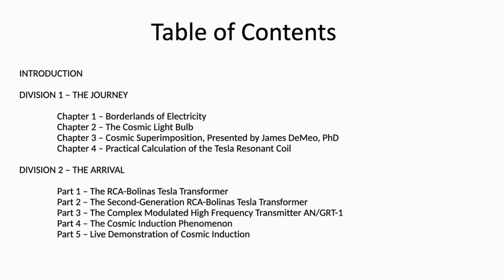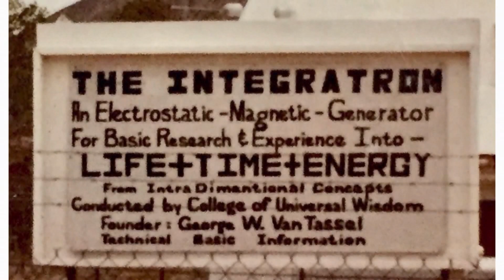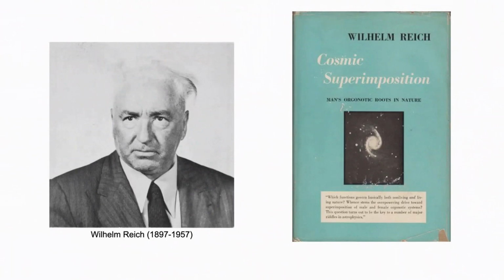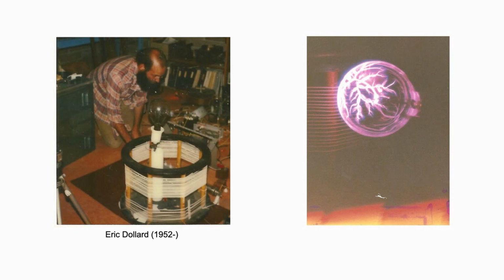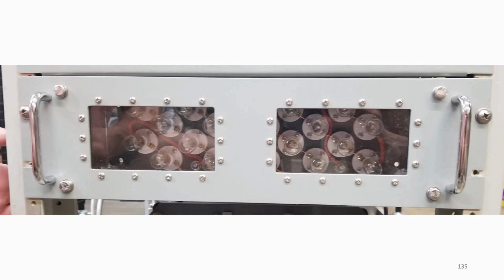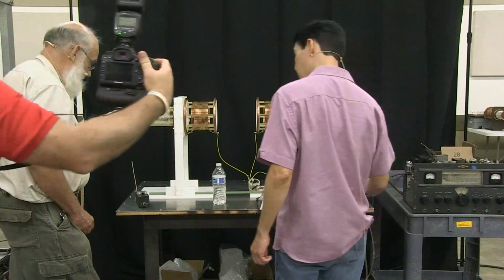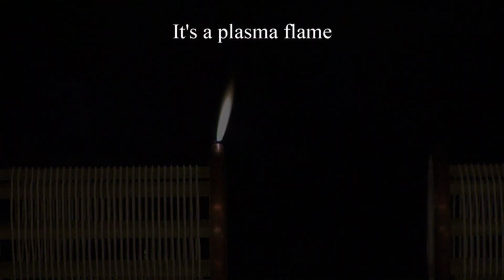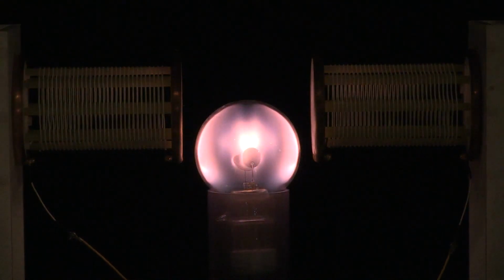2021 ESTC Preview: Borderlands of Nikola Tesla's Resonant Transformer, Eric Dollard & Aaron Murakami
To understand where Tesla was taking his work with resonant transformers, this presentation is required study. Tesla was moving away from even using Primary and Secondary coils and was going straight to the Extra (3rd) coils since they were doing all the work anyway – showing unprecedented levels of magnification reaching nearly 600 times.

This is a very complex project with an audio rack and RF rack. They can be used independently or together for a variety of different experiments. These large builds were only shown at the conference so everyone could see what kind of progress has been made – they were not demonstrated. The demonstration shown was with a 100 watt Collins Radio Transmitter from the late 1940’s with two novel “Extra Coils” (no primary or secondary coils are needed), power transfer, the counterspace neutral spot, the flame speaker and some unique plasma demonstrations showing some gases emitting colors that are not known to be associated with such gases – that is not supposed to be possible, but that’s why we’re doing it.

You’re going to see the most amazing plasma demonstration you have ever seen! We’re including a bonus video of some demonstrations we did before the conference that we weren’t quite able to demonstrate live – it’s the super Cosmic Induction Mode where it goes completely wild. Some of this is not in the free preview video – you can only see it when you purchase a copy of this video presentation package.

This presentation has 176 slides that begin with an introduction by Aaron Murakami for the first 20 slides, which sets the stage for the topic and then Eric Dollard continues the presentation with his personal story of what started this all and the following topics are covered:

DIVISION 1
The Borderlands of Electricity
The Cosmic Light Bulb
Cosmic Superimposition, Presented by Dr. James DeMeo
Practical Calculation of the Tesla Resonant Coil
DIVISON 2
The RCA-Bolinas Tesla Transformer
The Second-Generation RCA-Bolinas Tesla Transformer
The Complex Modulated High Frequency Transmitter AN/GRT-1
The Cosmic Induction Phenomenon
Live Demonstration of Cosmic Induction
This download package has 3 zip files.

File 1 – 723 MB with a 2 hour 31 minute presentation plus a PDF of the 176 slide PowerPoint presentation.

File 2 – 837 MB with a 1 hour 27 minute demonstration video.

File 3 – 895 MB with TWO Bonus Videos. Bonus 1 – 40 minutes of the SUPER Cosmic Induction Mode and an interesting blinking phenomena in one particular bulb. Bonus 2 – 18 minutes of experiments at our shop after the conference with Griffin Brock.